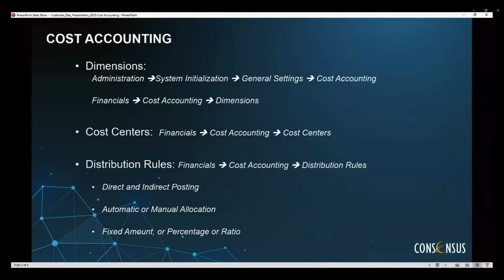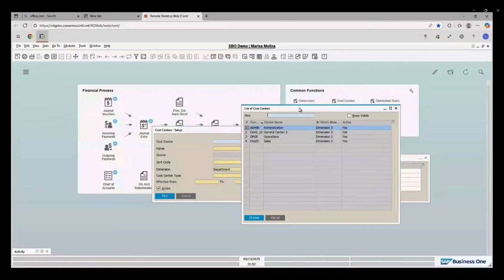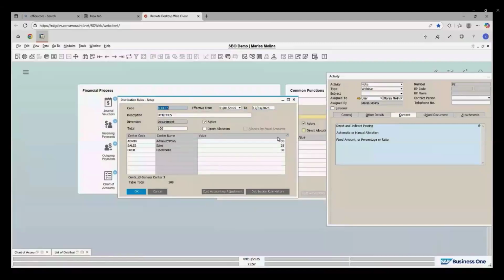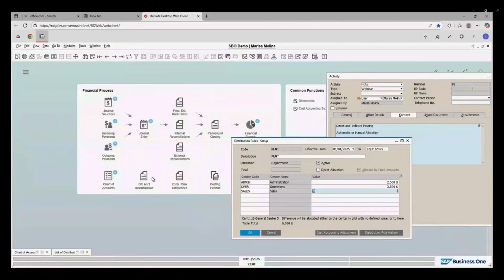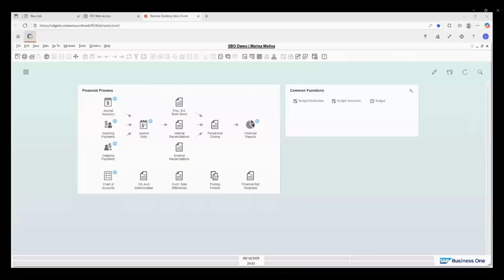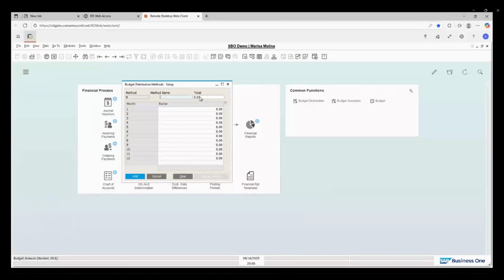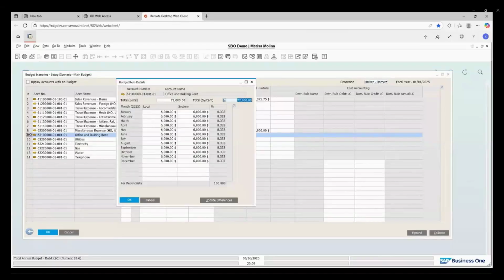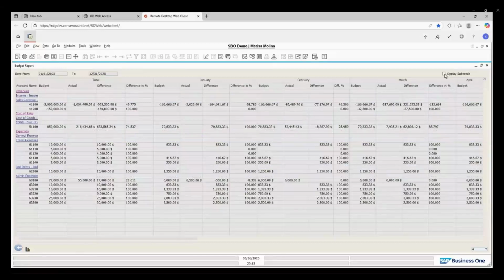Mastering Financial Control in SAP Business One: Budgets, Cash Flow & Cost Accounting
Presented by: Marisa Molina, Professional Services Director at Consensus International

Take your financial management to the next level with SAP Business One. In this session, we’ll explore how to build and monitor budgets, generate insightful cash flow reports, and leverage cost accounting tools to gain a deeper understanding of your company’s financial health.

Whether you're looking to improve forecasting or optimize spending, this session will equip you with practical tips and real-world examples to make smarter financial decisions.